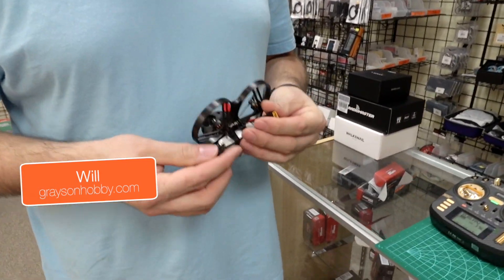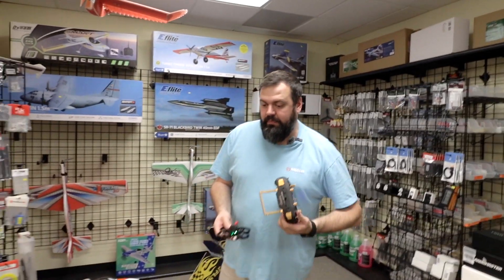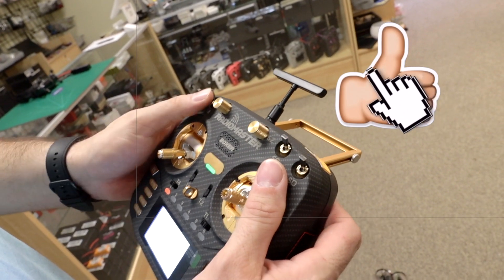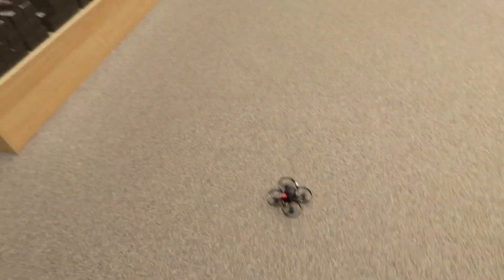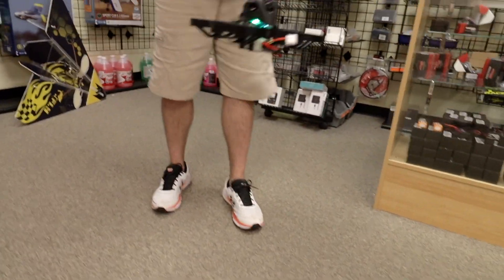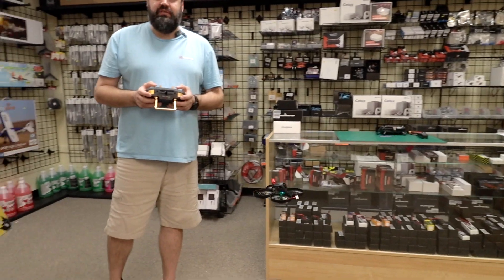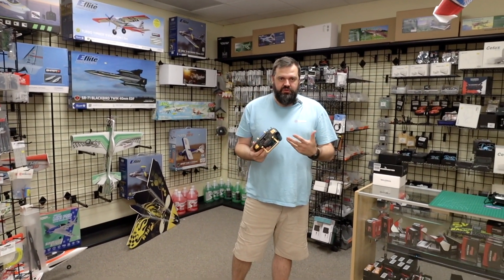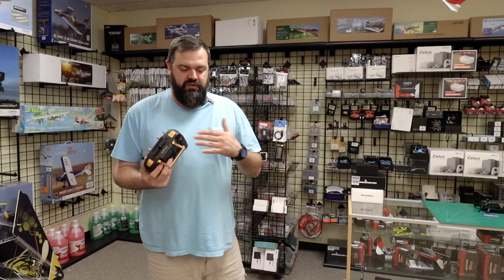First Flight Guide: Grayson Hobby FPV Digital Drone Combo for Beginners Part 1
In this video, we walk you through your first flight with the Meteor 85 Combo from Grayson Hobby’s Ready-to-Fly Digital FPV Drone Bundle. Before using the FPV goggles, it's crucial to familiarize yourself with the drone's controls. We cover the basics of pre-arming, arming, and throttle management, all while flying in low-rate angle mode. You'll also learn how to hover and control the drone without GPS or altitude sensors. Once comfortable, practice flying a few times before transitioning to the goggles for a full FPV experience.

Check out this combo with several other Ready To Fly Combos from Grayson Hobby